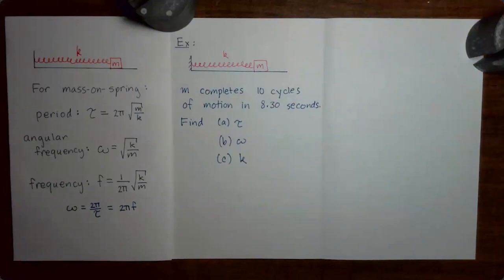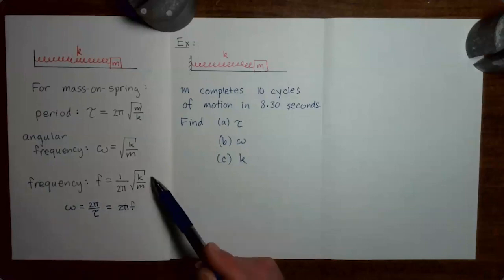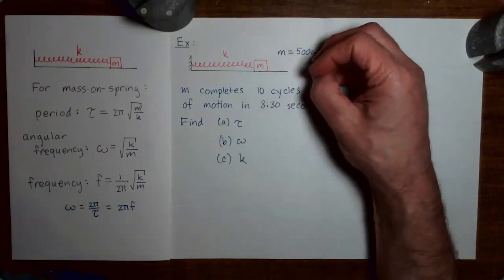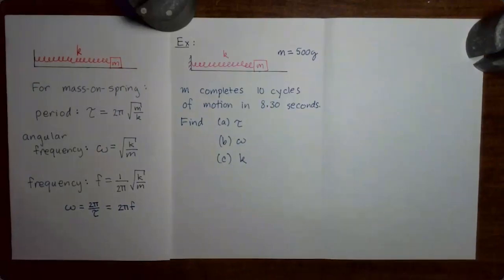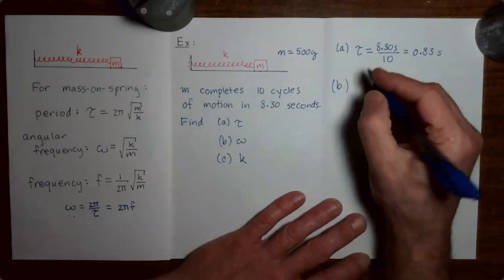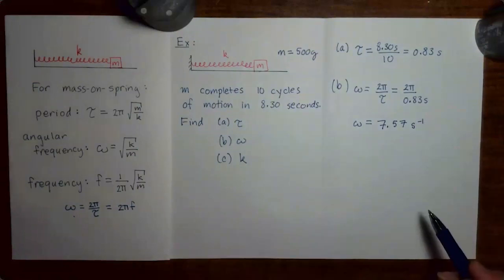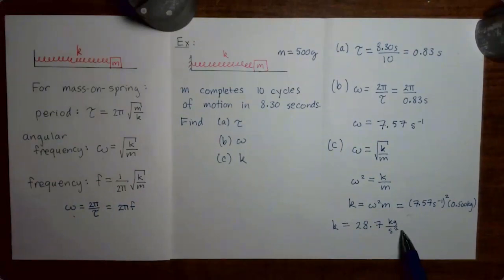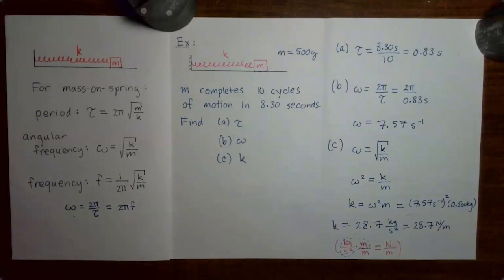Oscillation: Video 7 - Angular Frequency Example Problem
A straightforward example problem using the relations between spring constant, mass, angular frequency, and period for a mass oscillating at the end of a spring.